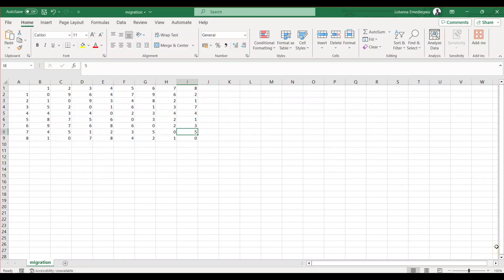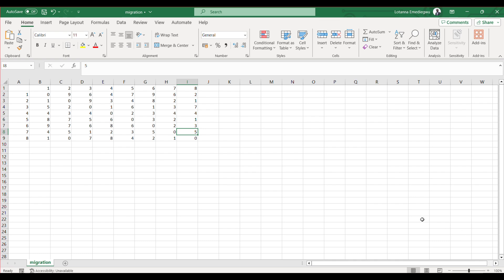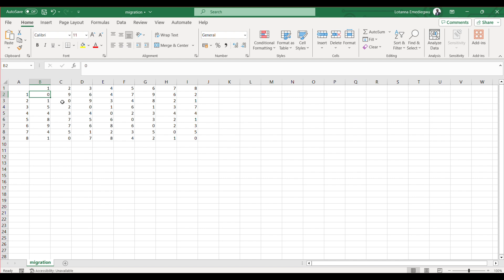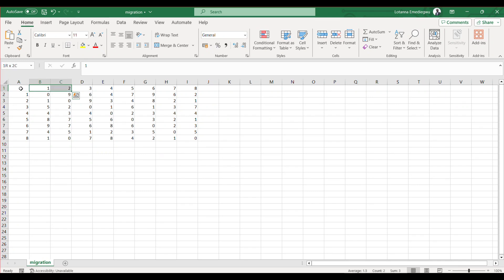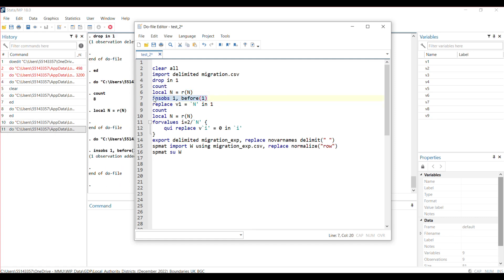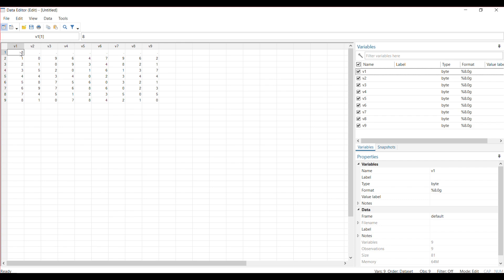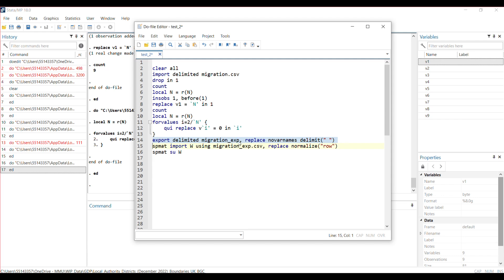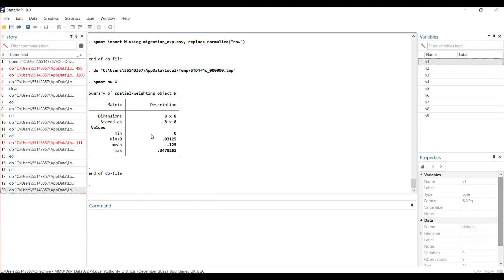Converting CSV to Spatial Weights Matrix in STATA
In this video, I show how to convert shape files from CSV to Stata format, which can then be used to perform spatial analysis on Stata